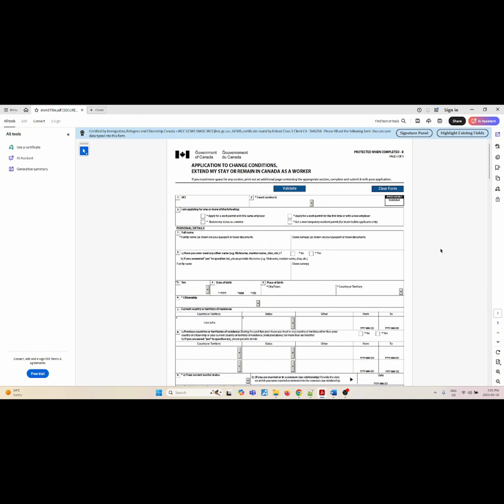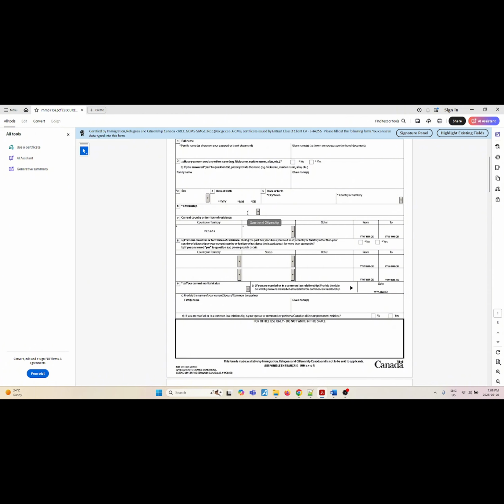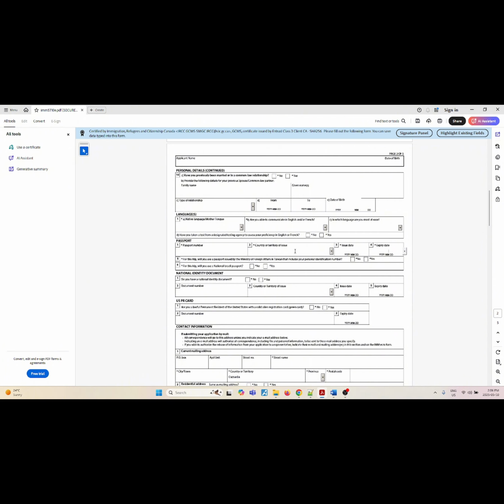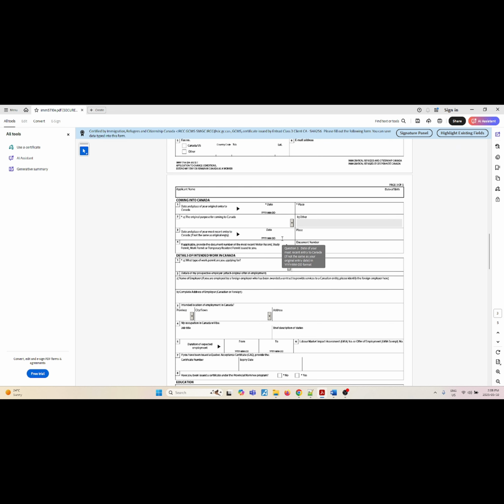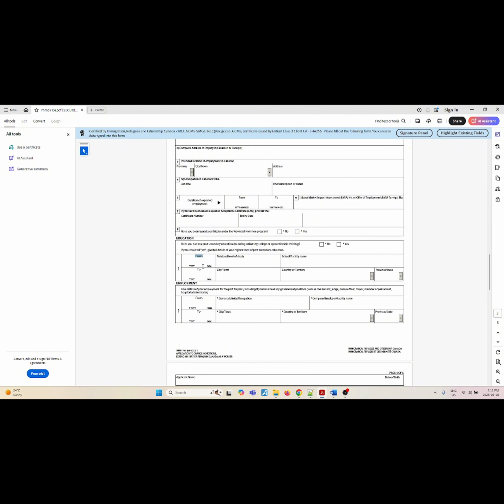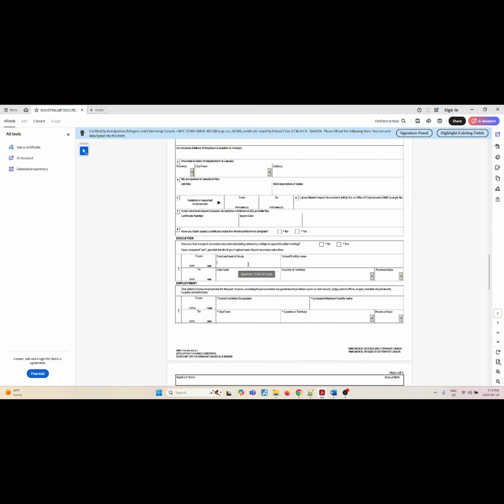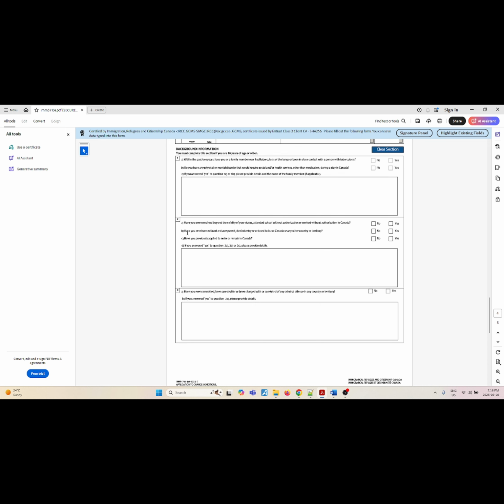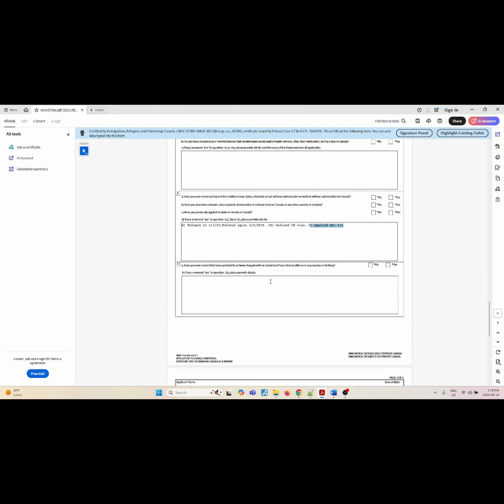PGWP APPLICATION CONFUSIONS? A STEP BY STEP GUIDE for International Students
Applying for the Post-Graduation Work Permit (PGWP) in Canada can be daunting, especially with the myriad of questions and potential pitfalls. In this video, we delve deep into the common confusions faced by international students during the PGWP application process.

What we will Cover:

Clarifying employment history requirements.
Ensuring consistency in personal and educational details.
Avoiding common mistakes that could jeopardize your application.
All the confusing questions regarding the PGWP application.

Resources:

Common Mistakes to Avoid When Applying for a PGWP

Timestamps:
0:00 Intro
2:10 Starting the form
3:00 Current country of residence field
5:10 Passport field
6:40 Coming to Canada Field confusion
10:00 Education field confusion (1+1 course)
16:00 Canada Refusal information